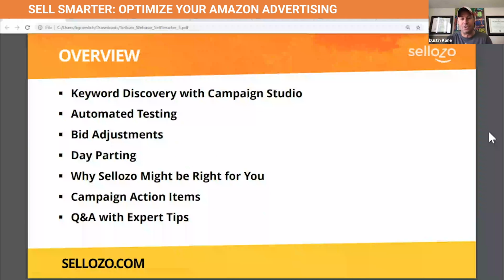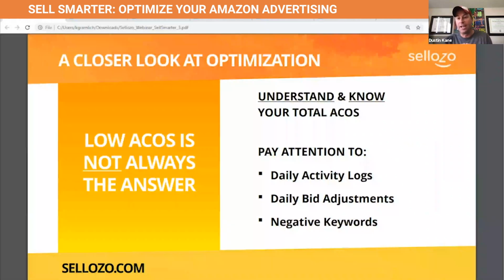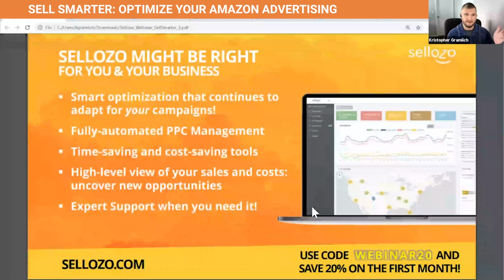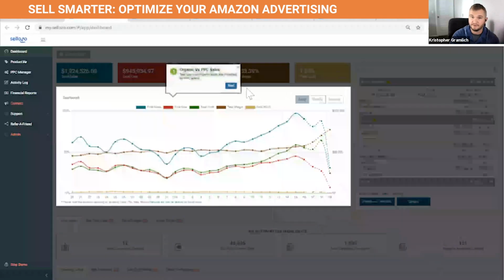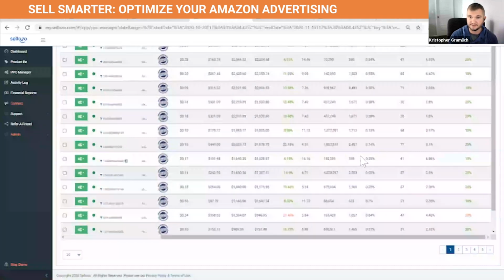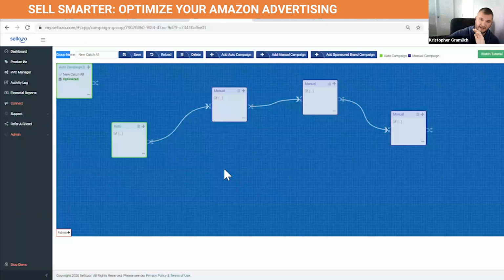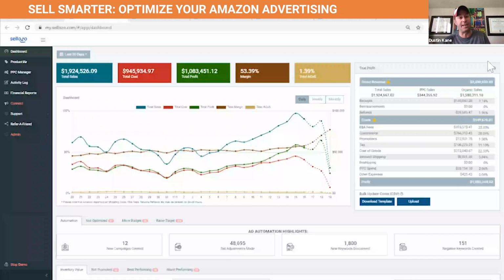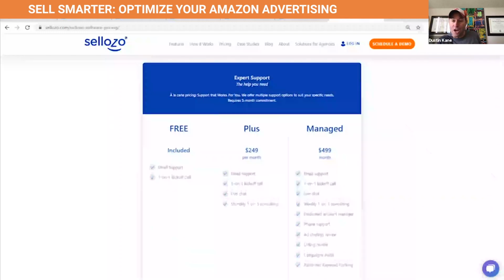How To Sell Smarter : Optimizing Amazon Advertising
Sellozo's own Amazon selling experts as they provide insight into how you can increase sales through ad optimization, keyword discovery and management, bid adjustments, and more.

We also look at how Sellozo's Amazon selling tools save both time and money while delivering results.